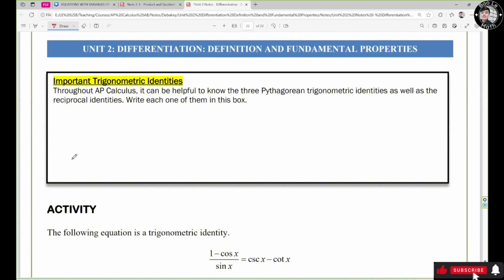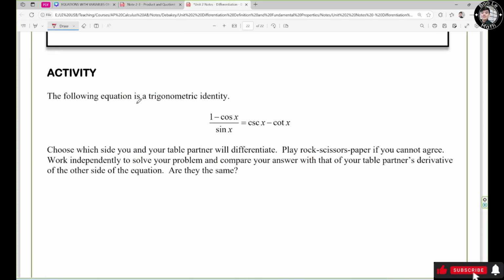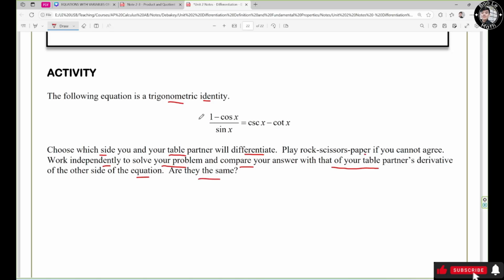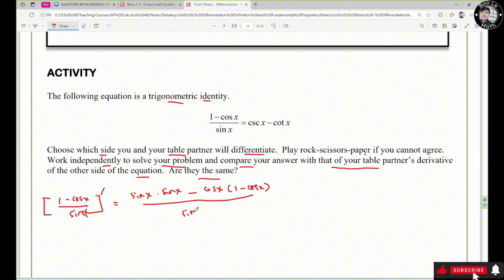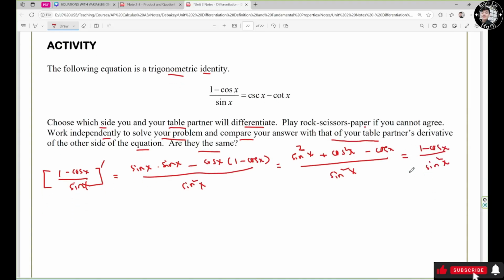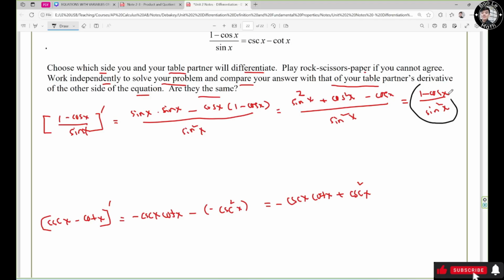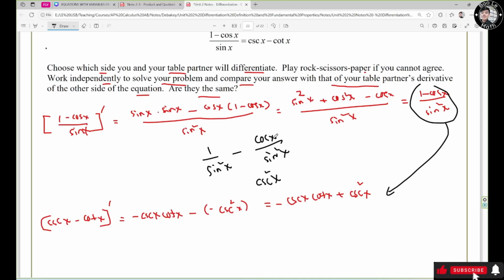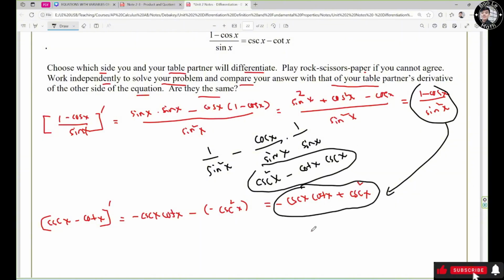AP Calculus: The Secret to Remembering All Trig Derivatives!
In this lesson, we’ll explore how to differentiate the remaining trigonometric functions — tangent, cotangent, secant, and cosecant — and discover some useful patterns that make them easy to remember.